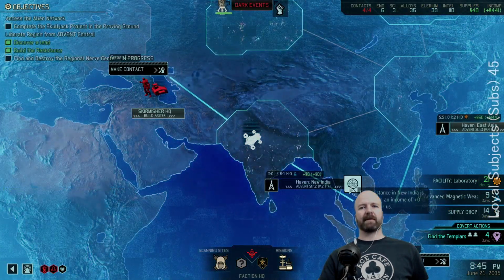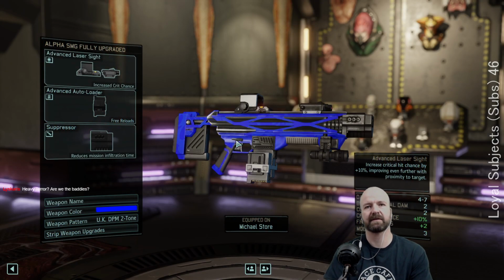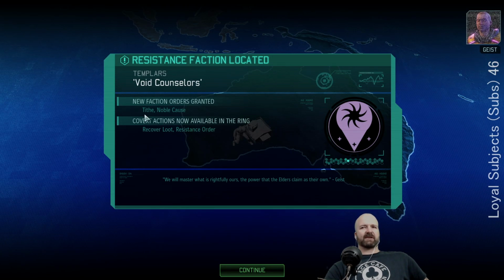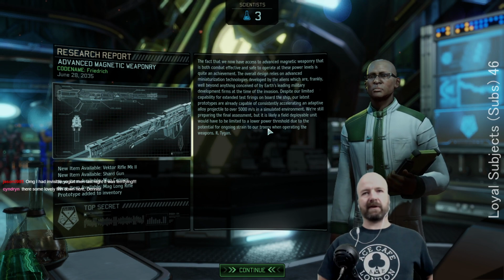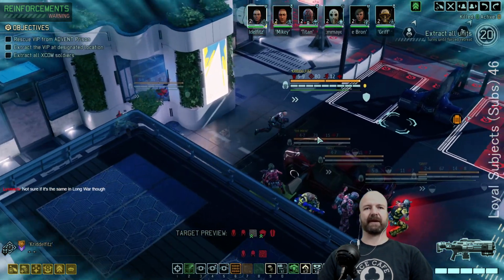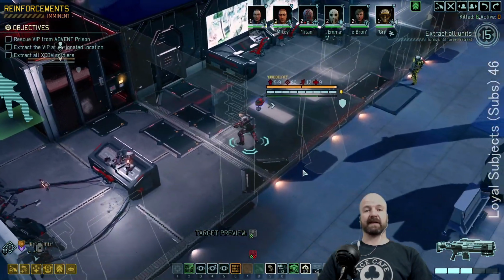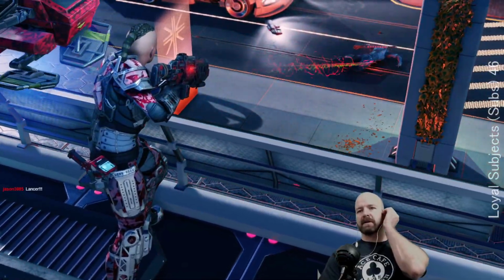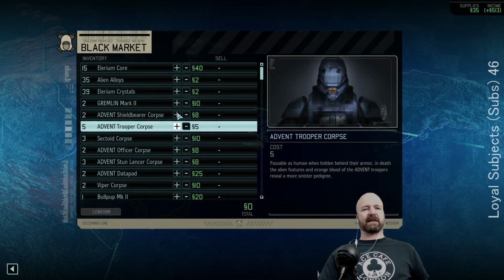XCOM2 – Long War of The Chosen // Release 1.0 beta 2.0 // Commander - 2nd Attempt // Episode 18.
Submit a character to add to the Character pool (upload a BIN file to the XCOM2 Character Submissions Channel)

Long War 2 is a significant overhaul of XCOM 2 aimed at giving players the feel of running a worldwide guerrilla war against ADVENT and offering them a greater variety of strategic and tactical experiences.

Many of the mod's new mechanics are described ingame in the XCOM archives. Players are strongly encouraged to read those entries immediately after finishing Gatecrasher.

Features include:
1) A much longer campaign, running for 100 to 120 missions on average
2) Infiltration mechanics that require you to send out multiple squads at once
3) Manage resistance Havens and have resistance members scrounge for supplies, gather intelligence or recruit more people to your cause
4) Nine soldier classes: Sharpshooter, Shinobi, Ranger, Assault, Gunner, Grenadier, Specialist, Technical and Psionic (plus Sparks for DLC owners), each with unique secondary weapons
5) Two new weapon tiers, lasers and coilguns
6) Dozens of new enemies and smarter battlefield AI
7) ADVENT strategic AI that tries to counter your moves

This is a "total conversion" of XCOM2 and will not work with other total conversions. It does include a new XComGame.upk.

Long War Studios' / Pavonis Interactive's mods SMGPack, AlienPack, LeaderPack, Toolbox, PerkPack, and LaserPack are already integrated into this mod (with different settings and functionality) and should NOT be activated when playing campaigns.

Other mods may not necessarily work given the depth of changes.